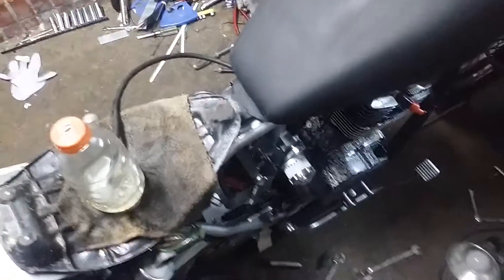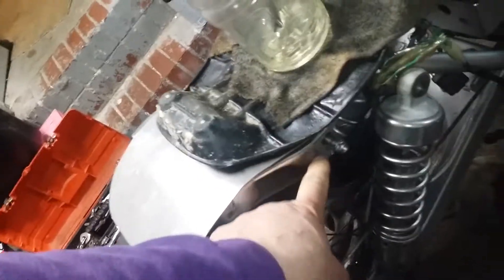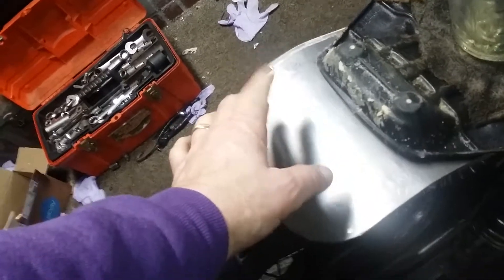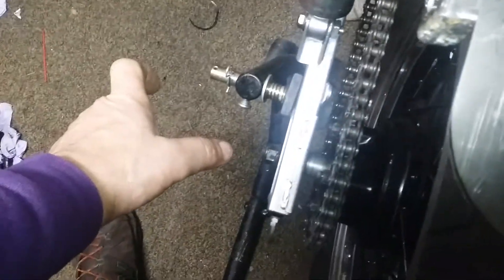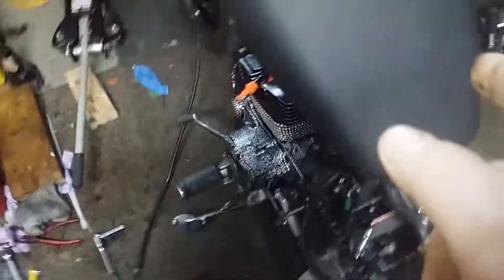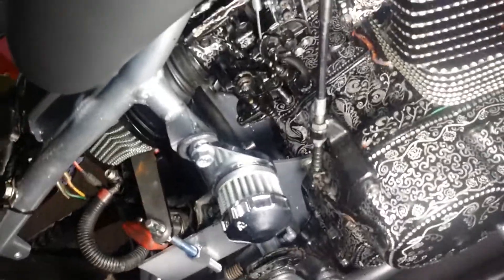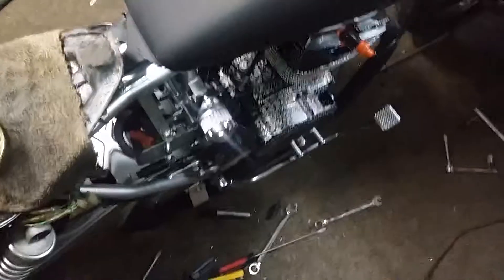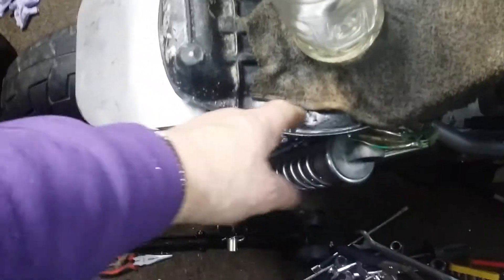I made a gas hog.Honda rebel project.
I removed all names from the engine. I removed country of origin. It's turning out to be pretty nice. I will tweet the seat and fender a little. So the seat will look like it's flowing from the tank into the fender I may as well since I put all this work into it why stop now. I learned one thing during this build. Take your time.